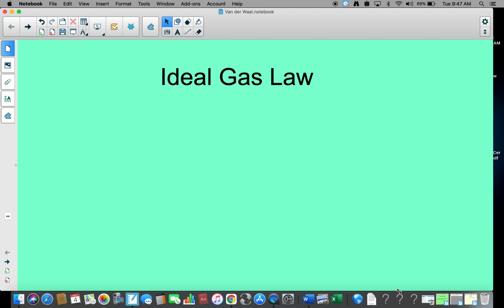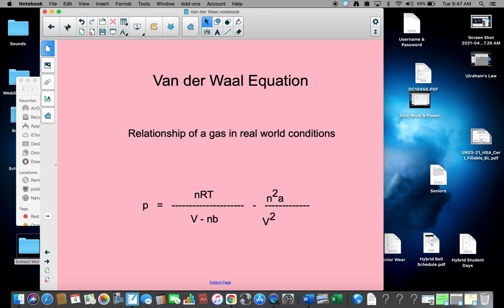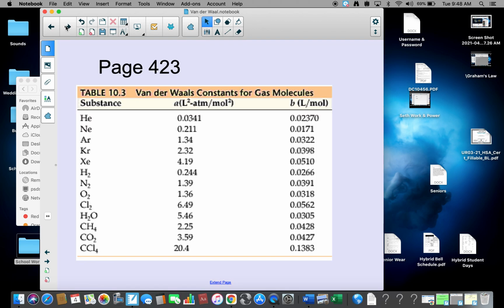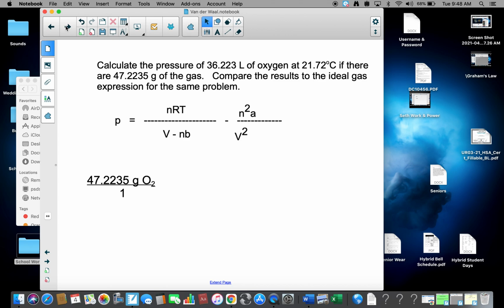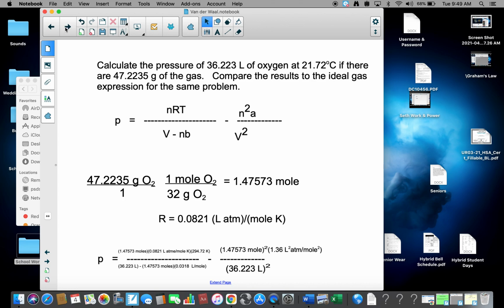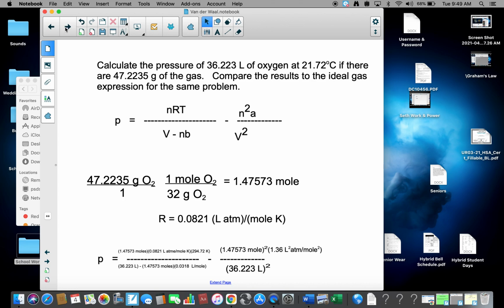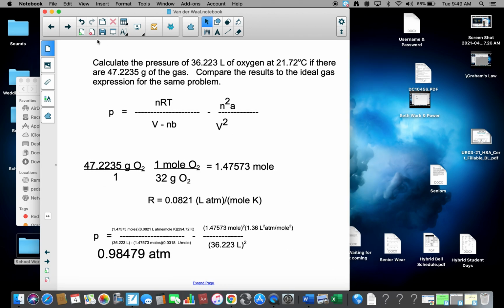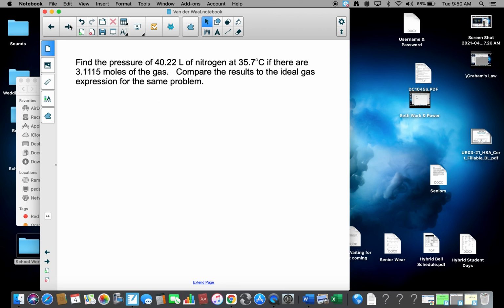Van Der Waal Equation